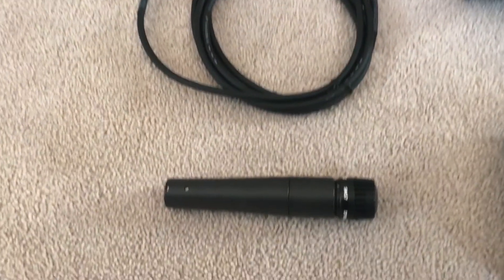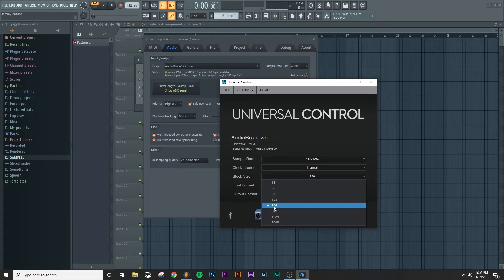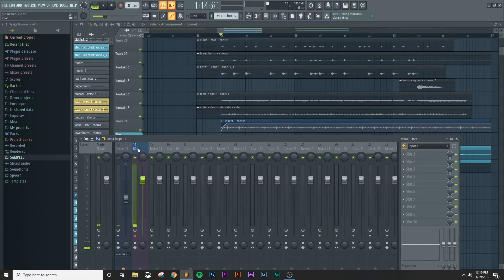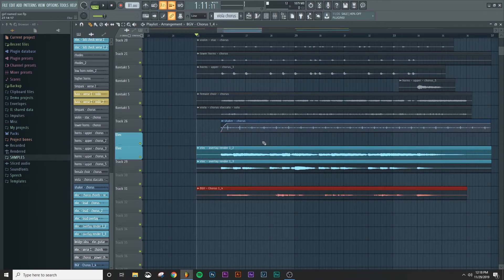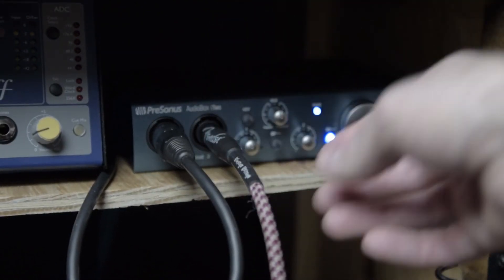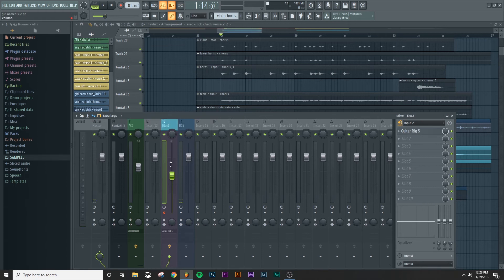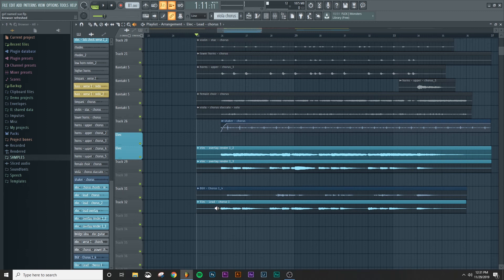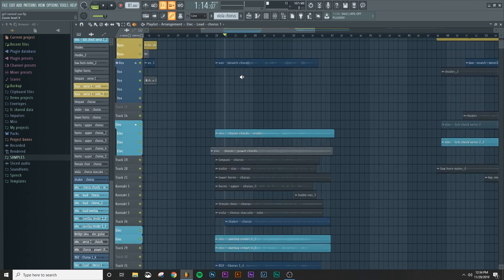How to use FL Studio [Part 3] - Record Vocals and Electric Guitar - Production Den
In the third part of the series on how to use FL Studio we are going to cover:
1. How to setup an audio interface in FL Studio
2. How to record vocals in FL Studio
3. How to record an electric guitar in FL Studio

I hope that you have learned a lot in this FL Studio Tutorial series.